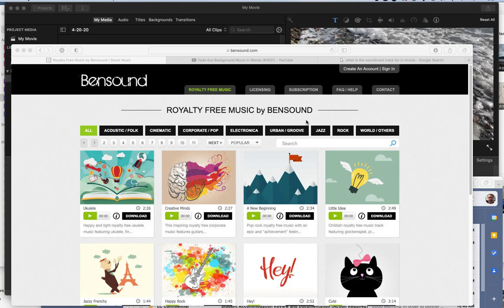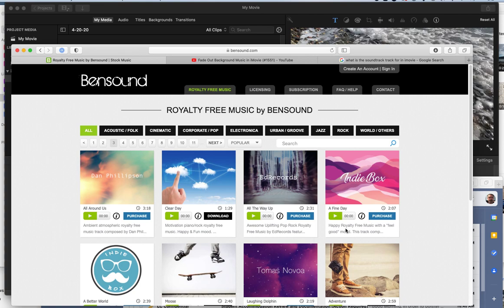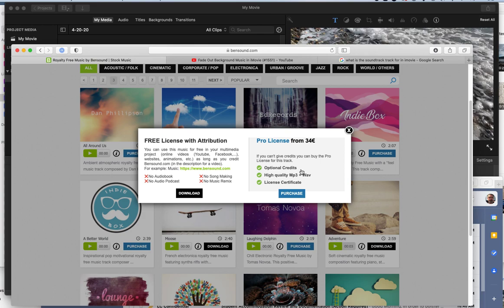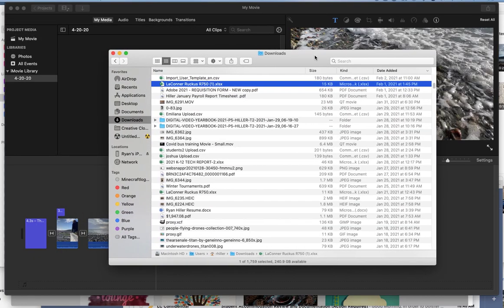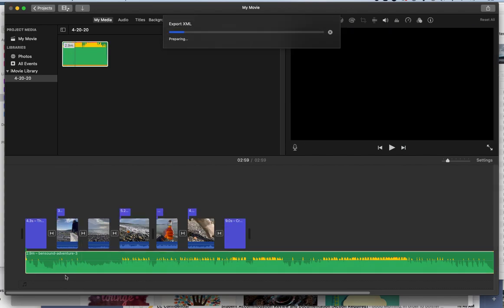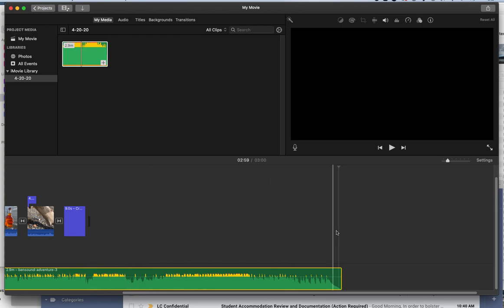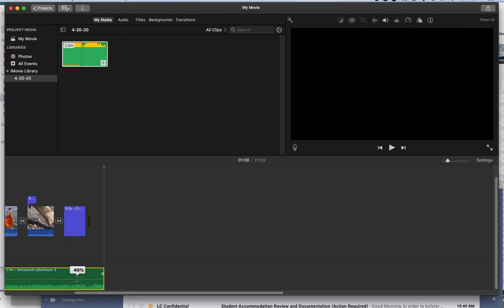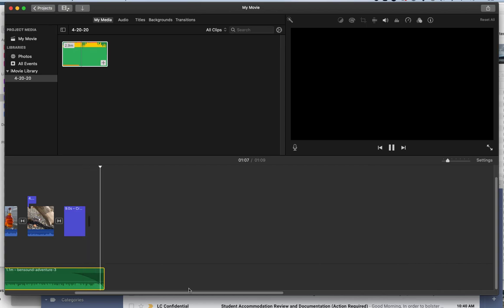Adding Music and Fading